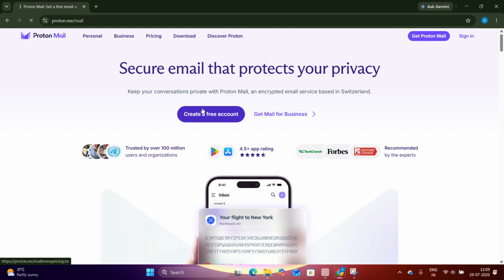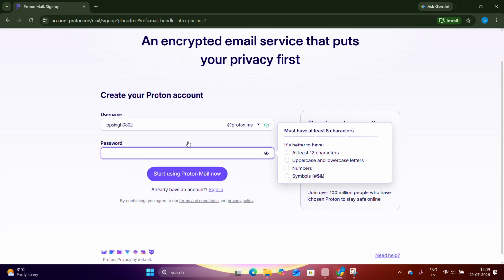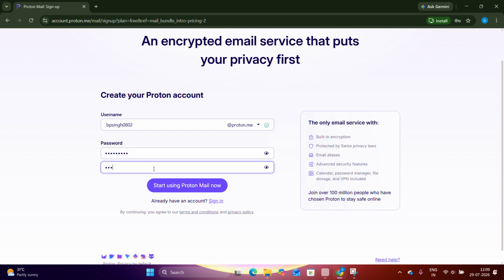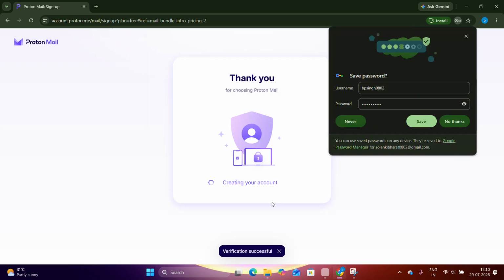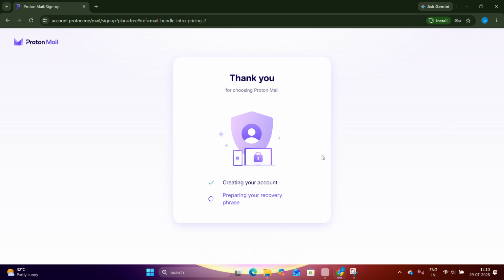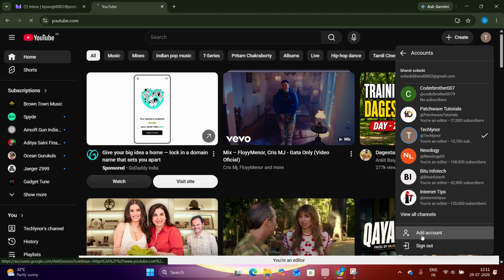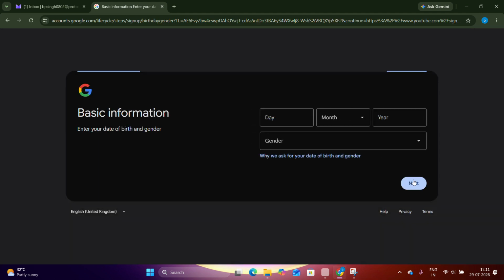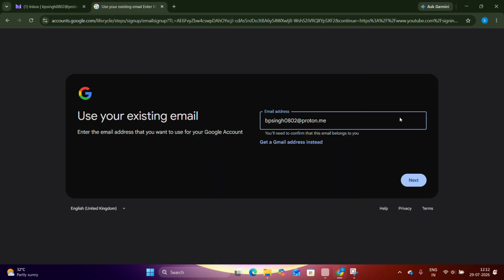How to Sign Up to YouTube Using ProtonMail - Create Account with Privacy Email (2026)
Discover how to sign up for YouTube using ProtonMail for enhanced privacy. Follow our step-by-step guide to create your account securely in 2026.